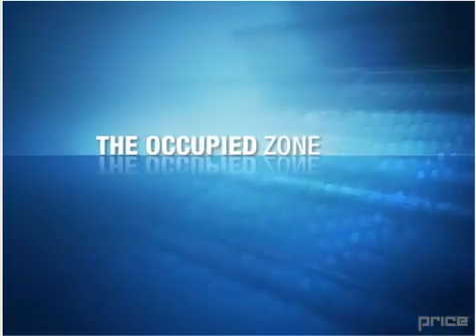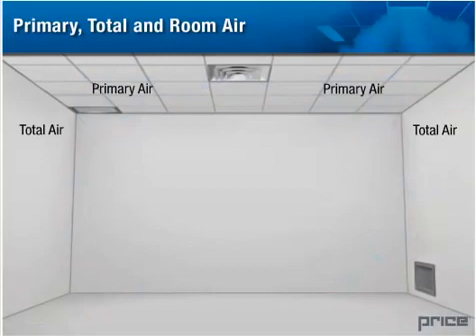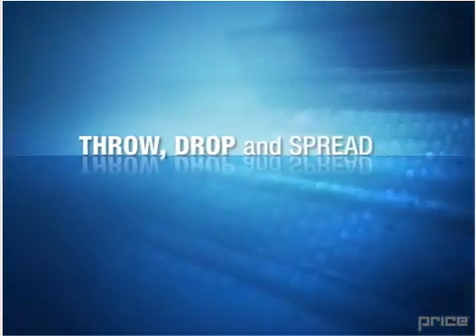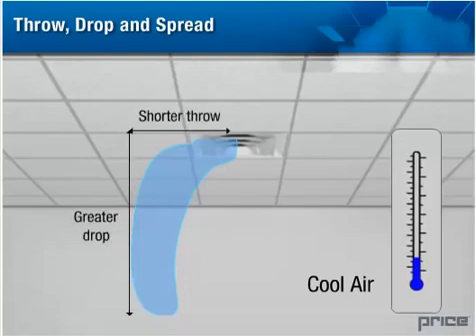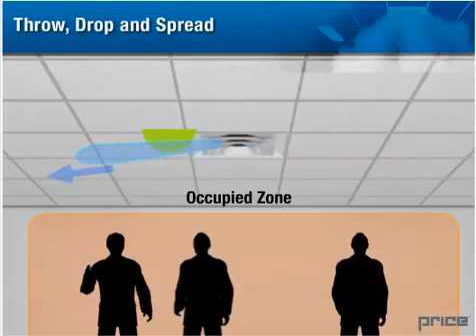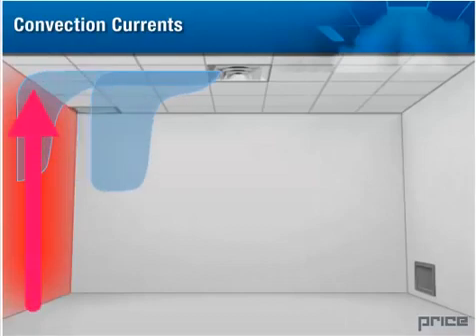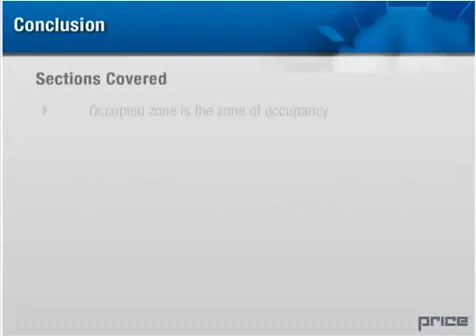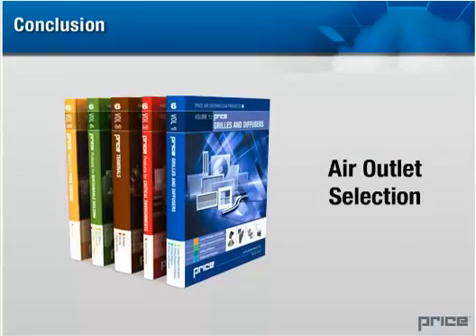4 Fundamentals of HVAC Space Air Diffusion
air diffusion in the space is important to achieve human comfort